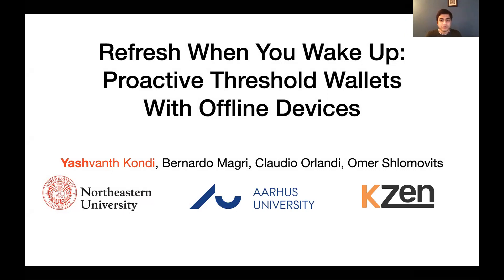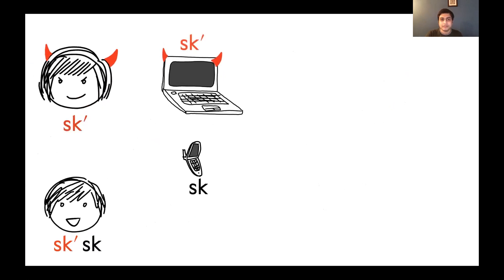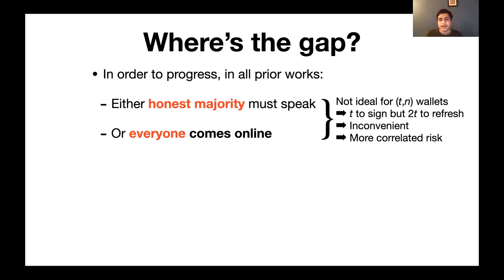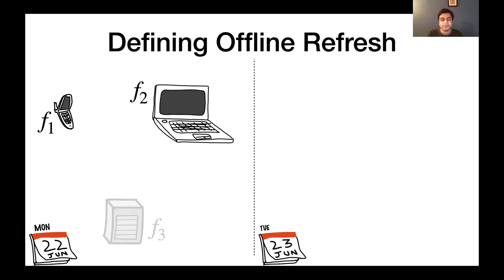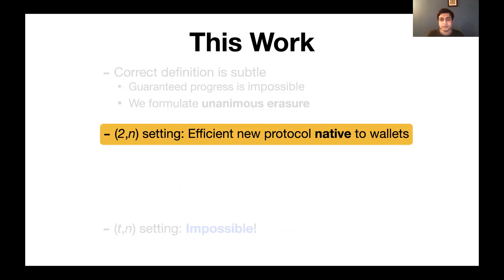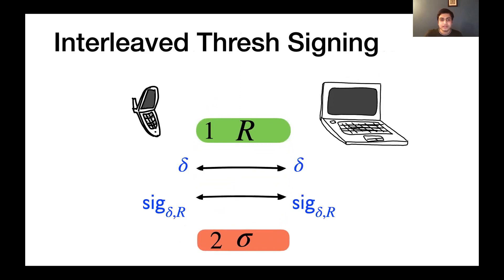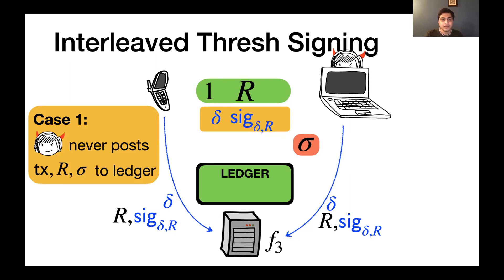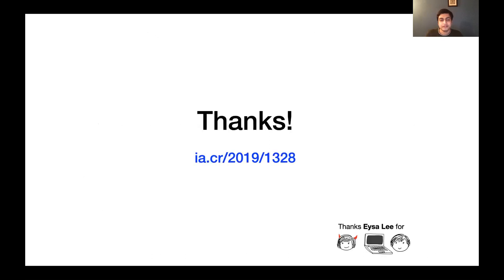Proactive Threshold Wallets with Offline Devices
[Full Presentation] Proactive Threshold Wallets with Offline Devices